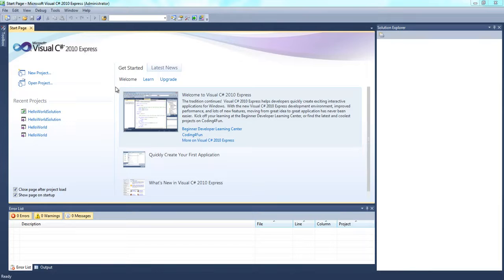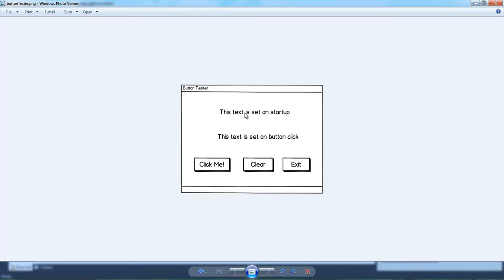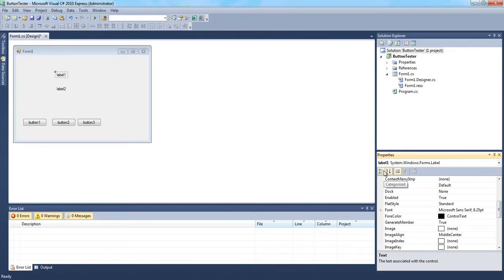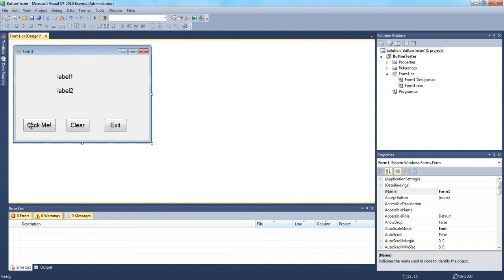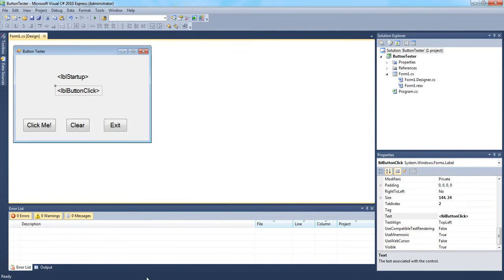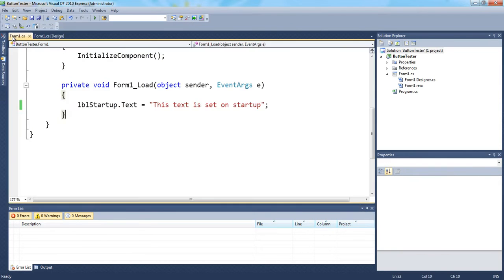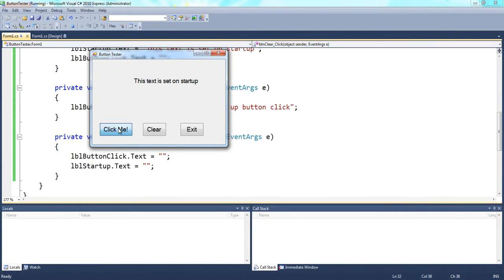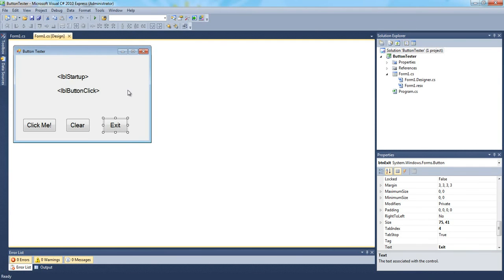C# Form Load and Button Click Events